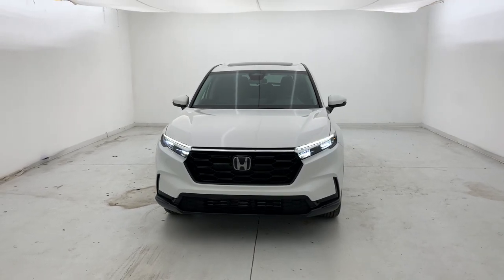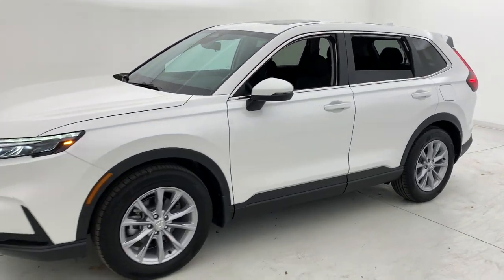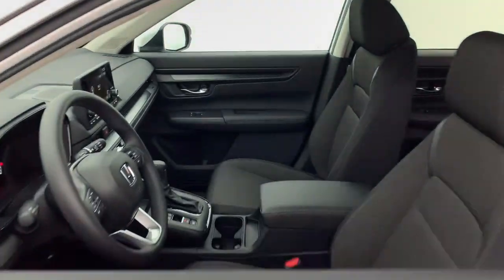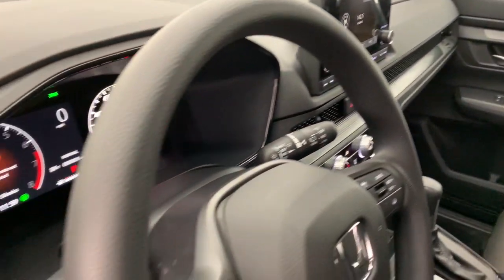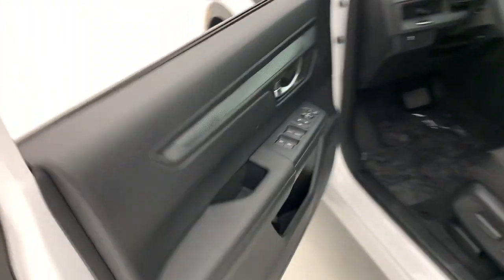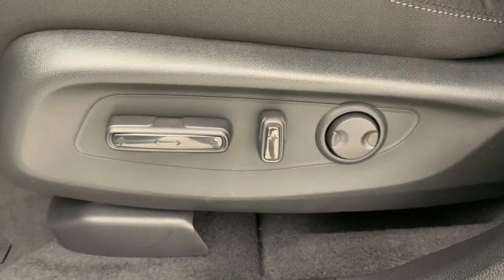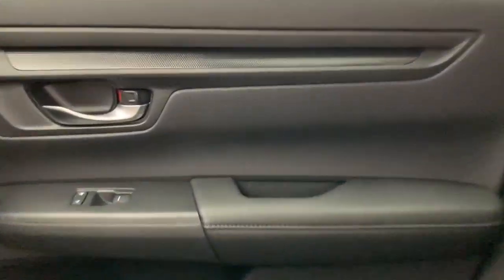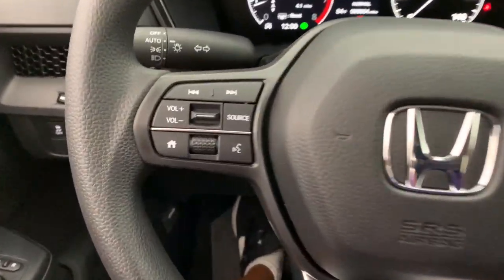2023 Honda CR-V Fort Lauderdale, Pompano Beach, Coral Springs, Hollywood, Plantation, FL PL005096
Platinum White Pearl New 2023 Honda CR-V EX available in Fort Lauderdale, Florida at Holman Honda. Servicing the Fort Launderdale, Pompano Beach, Coral Springs, Hollywood & Plantation, FL area.

Holman Honda
12 E Sunrise Blvd

Holman Honda of Fort Lauderdale is excited to offer this terrific 2023 Honda CR-V. WhitebrbrRecent Arrival!brbrPrice does not include sales tax tags registration fees government fees electronic filing fee* of $149 and Pre-Delivery Service Charge* of $899. (* This charge represents costs and profits to the dealer for items such as inspecting cleaning and adjusting vehicles and preparing documents related to the sale.)